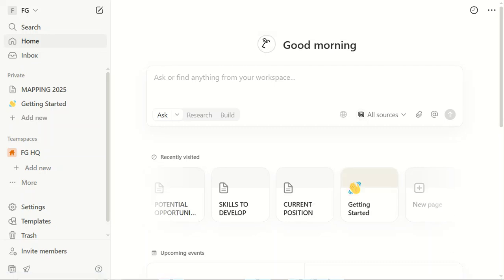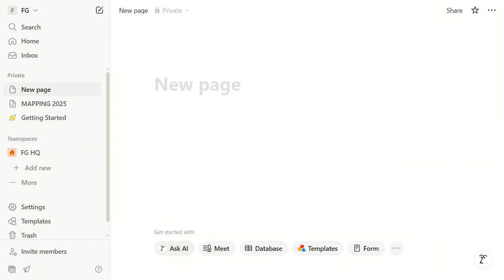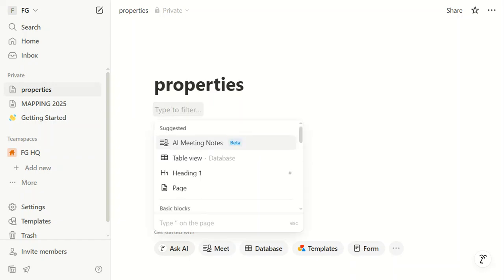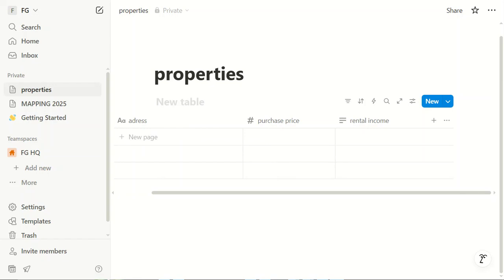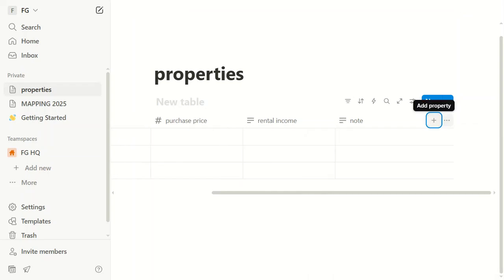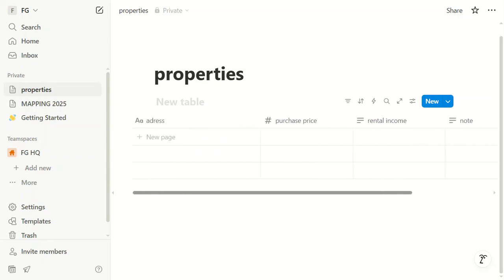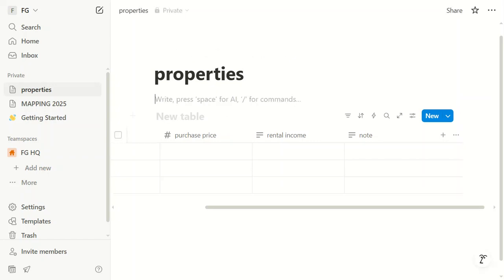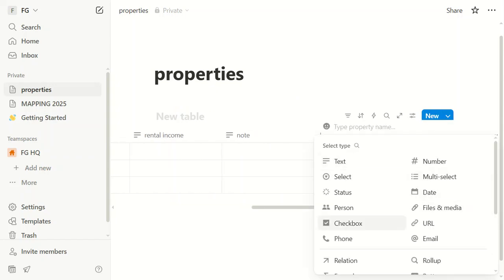How To Use NOTION For Real Estate Management (Complete 2025 Guide)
Welcome to this comprehensive How To Use NOTION For Real Estate Management (Complete 2025 Guide) tutorial! In this detailed guide, I'll walk you through everything you need to know about How To Use NOTION For Real Estate Management (Complete 2025 Guide).

 What You'll Learn in This How To Use NOTION For Real Estate Management (Complete 2025 Guide) Tutorial:
• Complete step-by-step instructions for How To Use NOTION For Real Estate Management (Complete 2025 Guide)

Whether you're a complete beginner or looking to improve your skills, this How To Use NOTION For Real Estate Management (Complete 2025 Guide) tutorial covers everything from basic concepts to advanced strategies. I've designed this guide to be easy to follow, practical, and immediately actionable.

 Why This How To Use NOTION For Real Estate Management (Complete 2025 Guide) Tutorial is Different:

 Perfect for:
• Beginners who want to learn How To Use NOTION For Real Estate Management (Complete 2025 Guide) from scratch

Don't forget to LIKE this video if it helped you learn How To Use NOTION For Real Estate Management (Complete 2025 Guide) and SUBSCRIBE for more in-depth tutorials like this one!

Questions? Drop them in the comments below! I read every comment and try to respond to as many as possible.

• Share with anyone who might benefit from learning How To Use NOTION For Real Estate Management (Complete 2025 Guide)